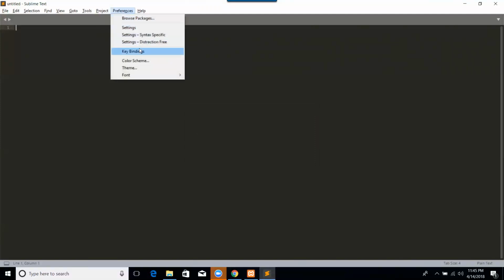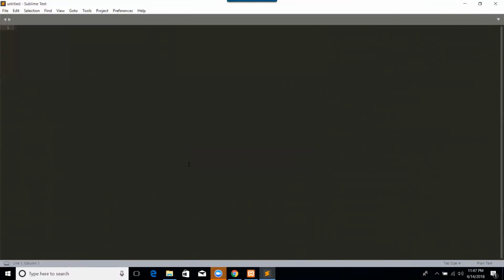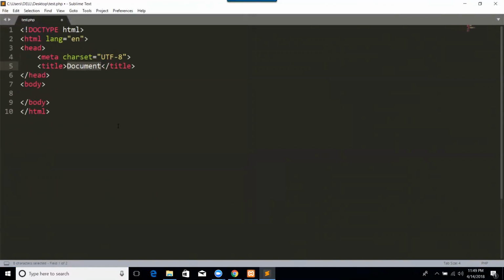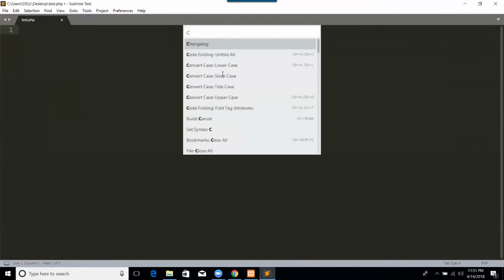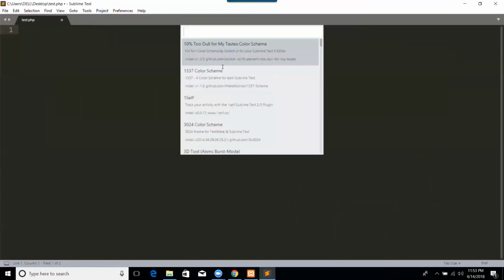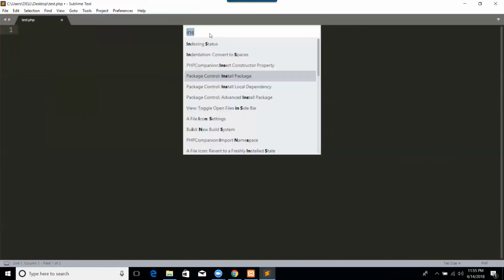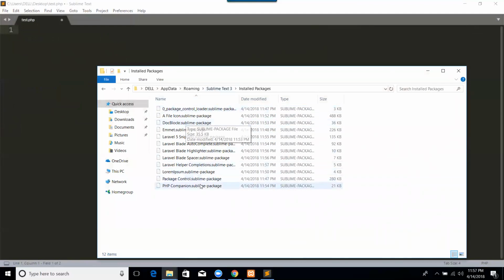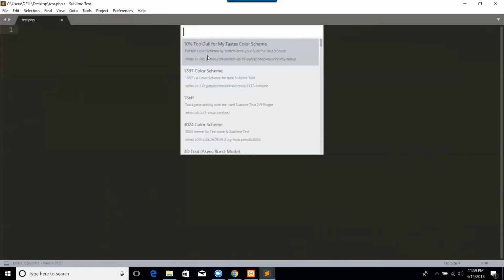Best Sublime Packages